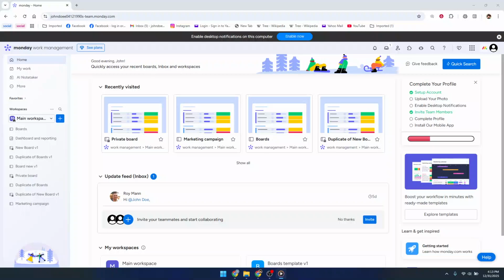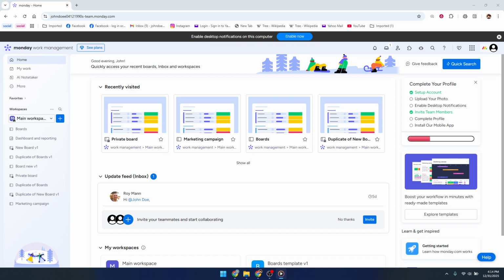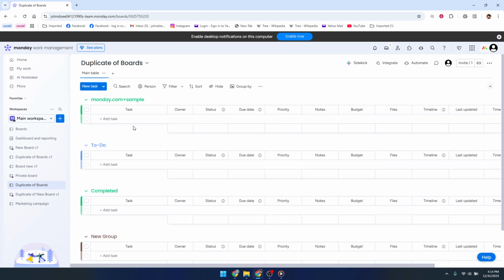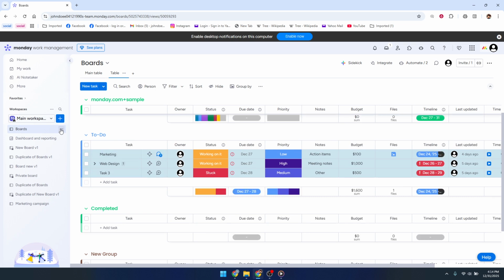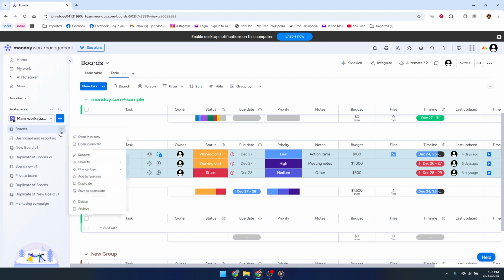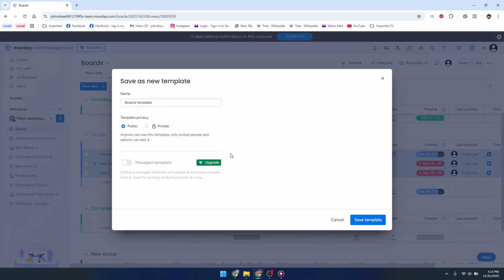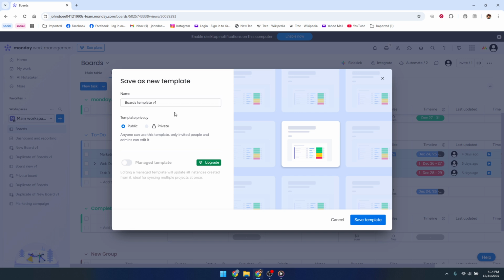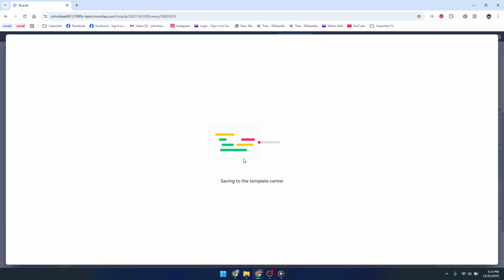How To Create A Template Monday com [2026 Guide]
In today's video we cover: create template, Monday.com tutorial, project management tool, Monday.com tips, template creation guide, workflow automation, team collaboration, productivity hacks, project planning, software templates, task management, Monday.com features, easy templates, online project management, collaboration software, digital templates, workflow templates, project setup, team productivity

-Google Drive
-Google Meets
-Google Sheets
-Google Chrome
-Google Forms
-Google Gmail